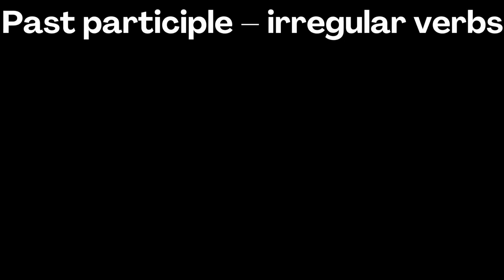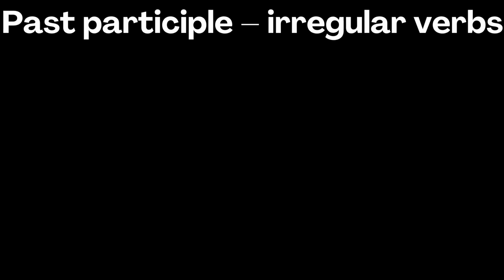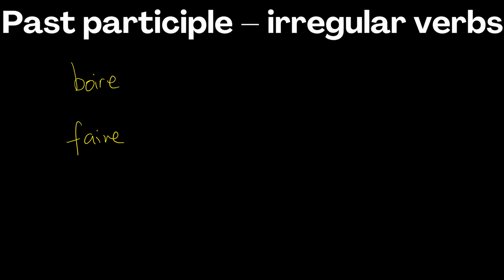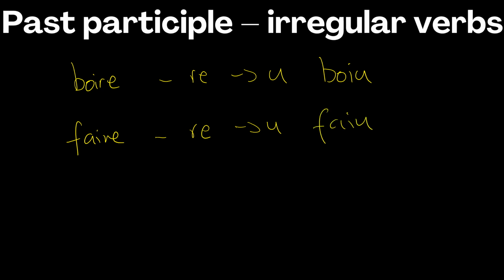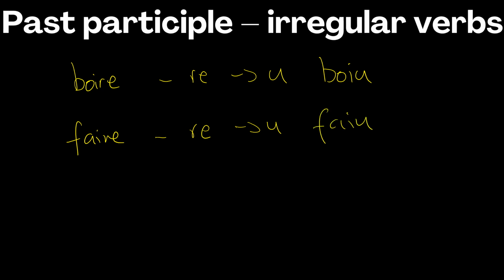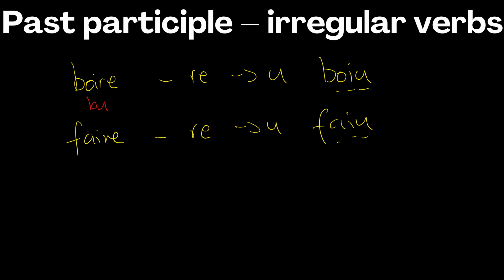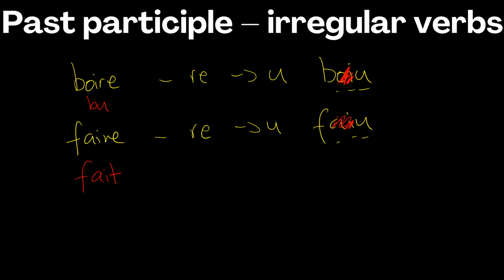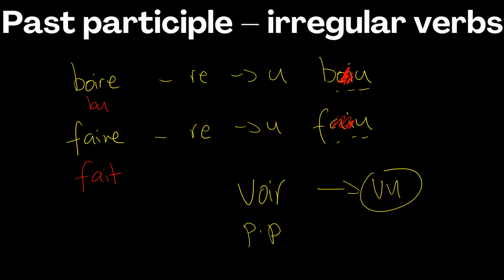Past participle - irregular verbs